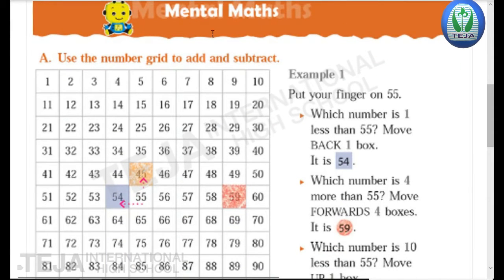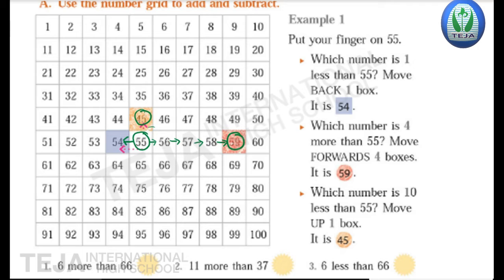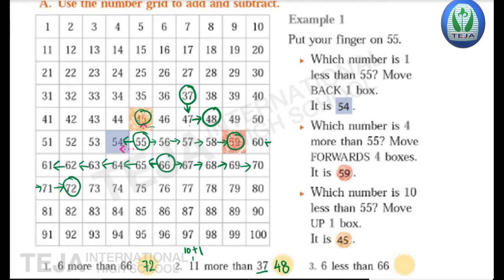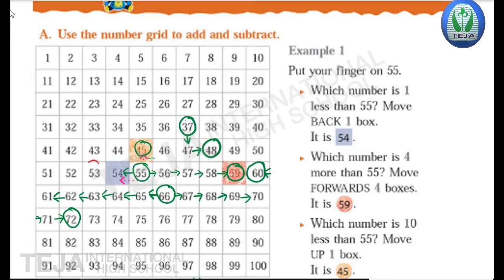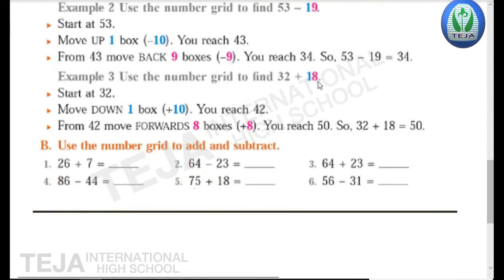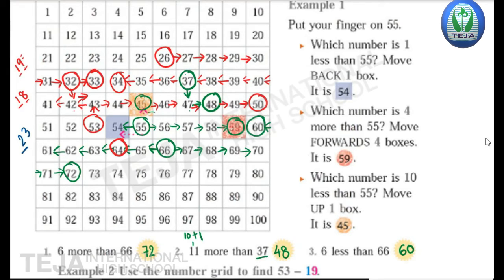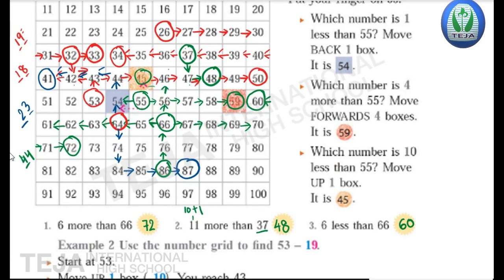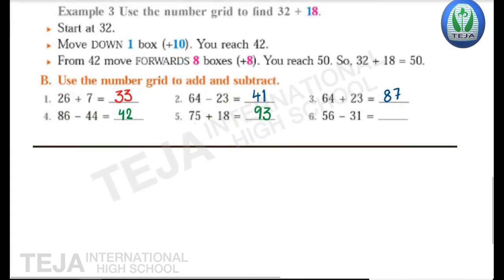Day 40 3MM